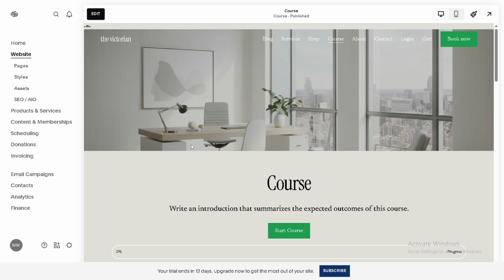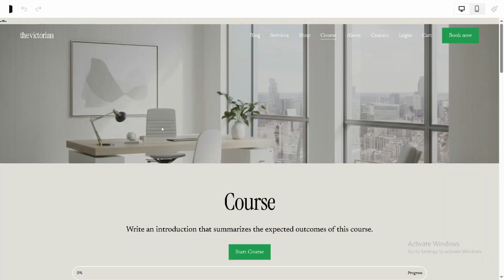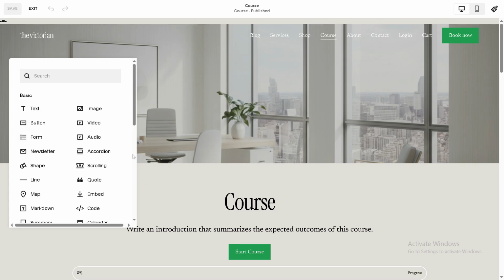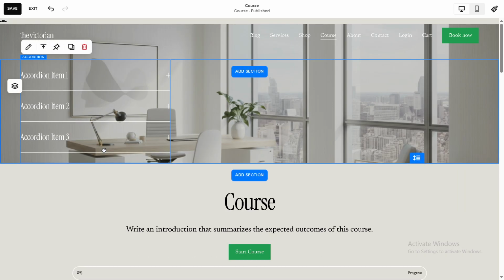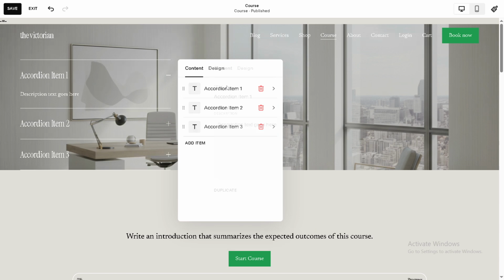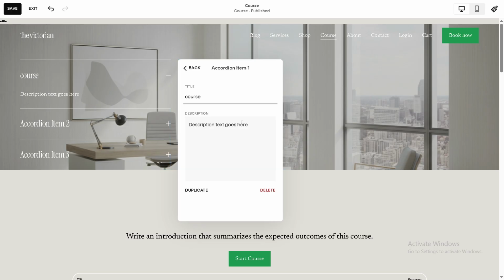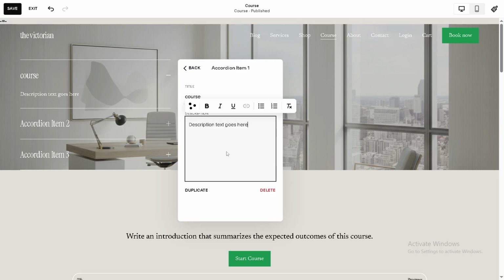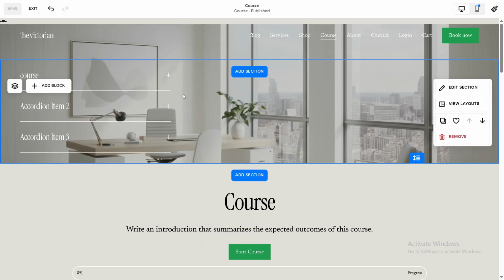How to Build a Course in Squarespace (Step By Step)